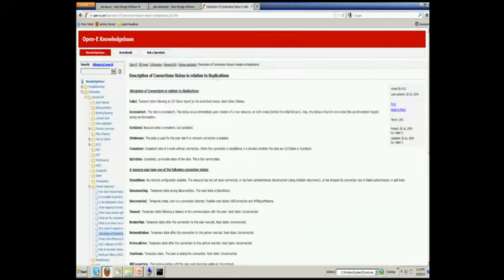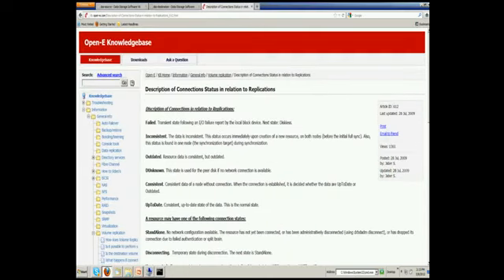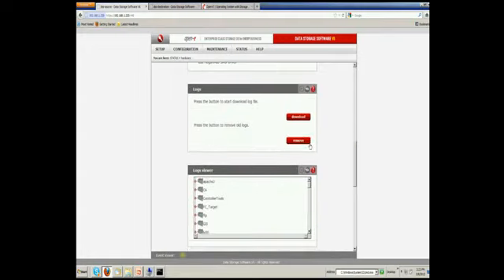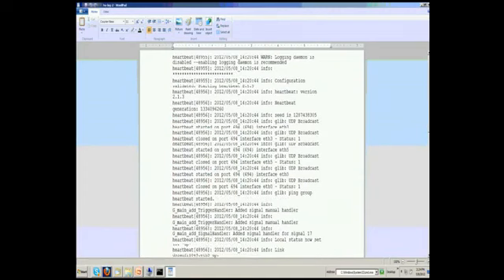Storage Solutions with Recovering from a power failure with Auto Failover